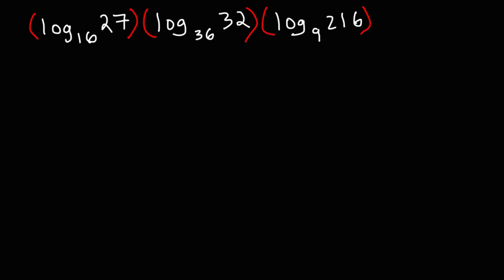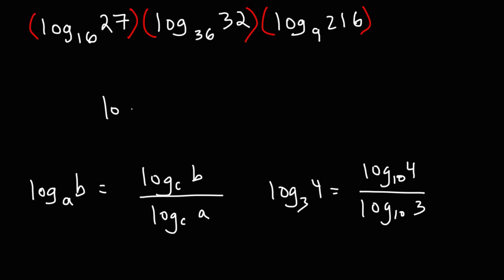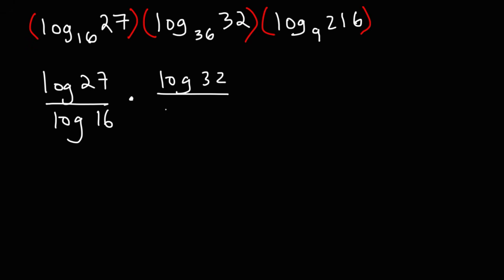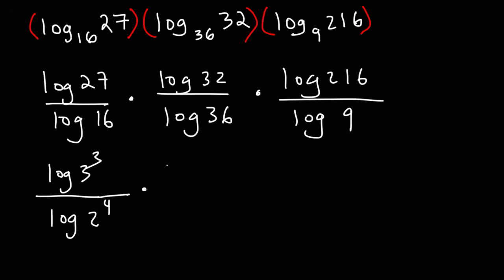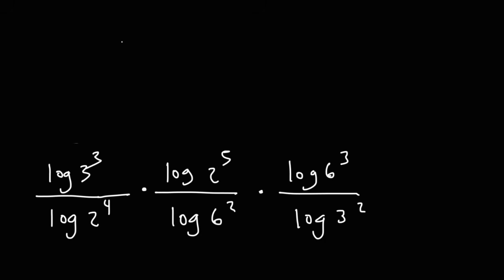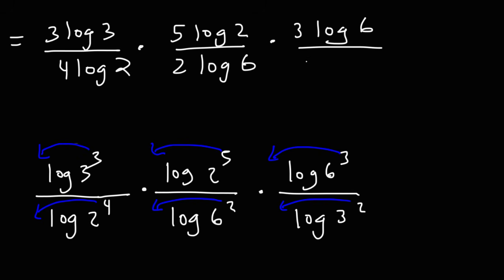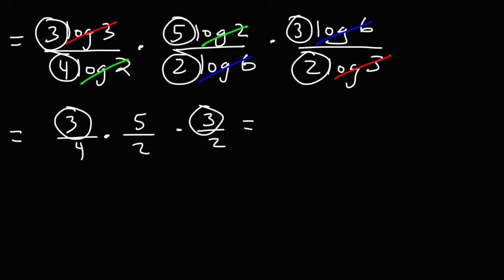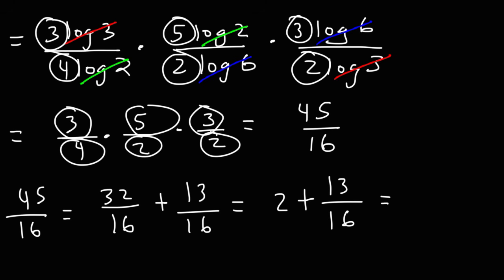Logarithms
This video tutorial explains how to evaluate logarithms using the change of base formula and the power rule property.